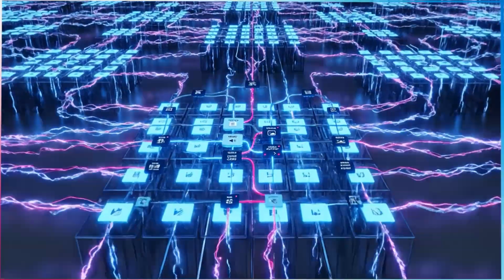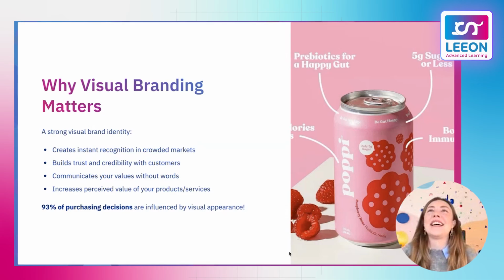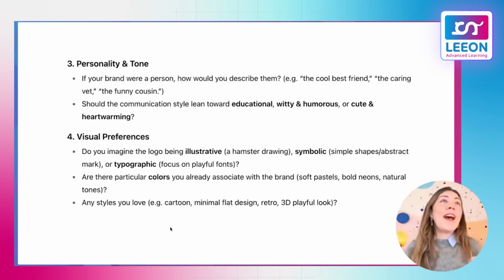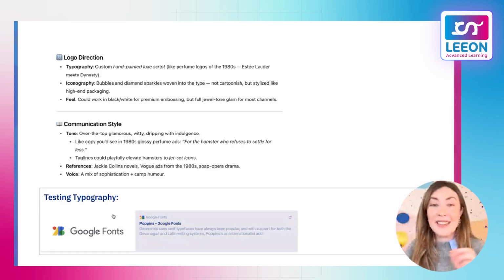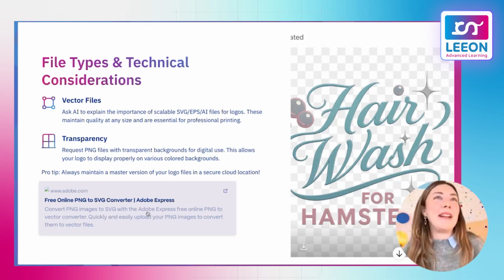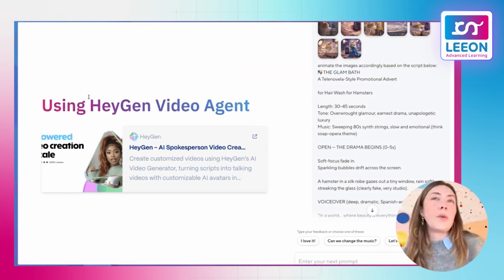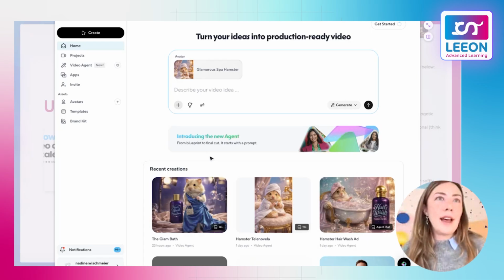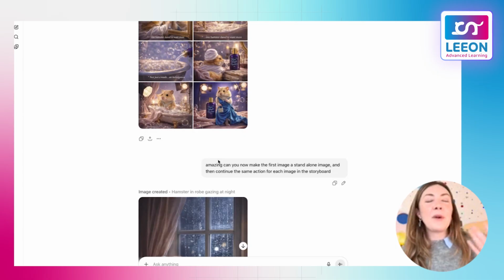What Happens When You ACTUALLY Create With ChatGPT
ChatGPT can be much more than a tool — it can be a creative partner.

In this Creative AI session, we explore how to use ChatGPT for creative branding work, from early brand direction to visual identity, design assets, and even AI-generated video ads. Instead of relying on one-off prompts or generic outputs, this session shows a practical, repeatable workflow for creating consistent, creative results with AI.

Using a playful but realistic case study, you’ll see how to:

Turn ChatGPT into a creative sparring partner

- Develop a visual brand identity with AI
- Create colour palettes, typography, and logos using ChatGPT
- Generate mockups, posters, and branded assets consistently
- Test modern AI video tools and understand their real limitations
- Improve creative results through better prompting and workflow design

This session is ideal for:

- marketers and brand teams

- designers and creatives

- founders and entrepreneurs

- anyone using ChatGPT for creative or visual work

Rather than focusing on hype, this video shows what actually works today when using AI for branding, design, and creative exploration — and where human direction still matters.

⏱️ Chapters

00:00 Turning ChatGPT into a creative partner
02:20 Why visual brand identity matters
06:00 Brand direction prompting with ChatGPT
11:30 Creating colour palettes and visual systems
17:00 Logo creation and brand consistency
23:00 Mockups, posters, and creative assets with AI
29:00 Testing AI video agents (expectation vs reality)
37:30 Key learnings and takeaways

🌍 About LEEON

LEEON provides practical AI training and certification programs for professionals and companies across Europe, helping teams build real, applicable AI skills.